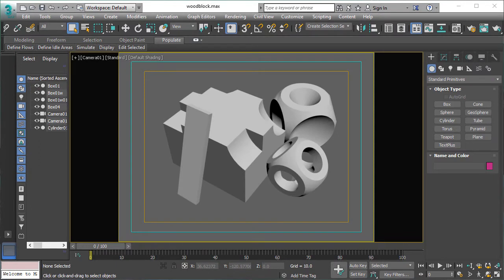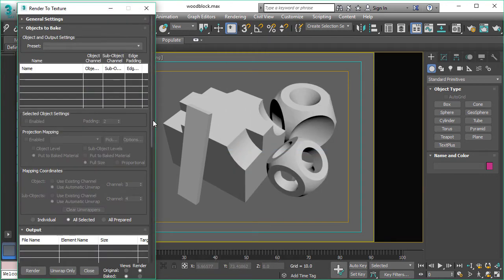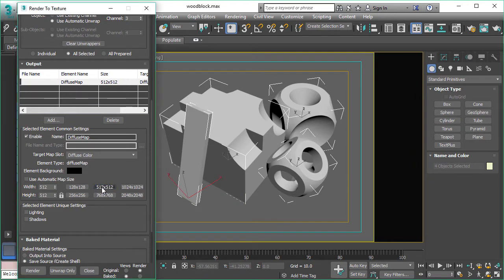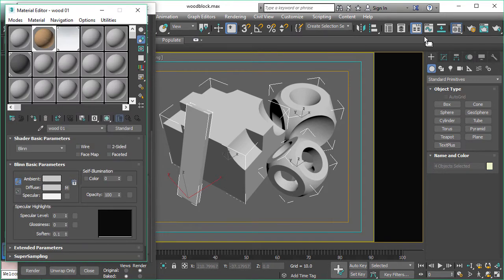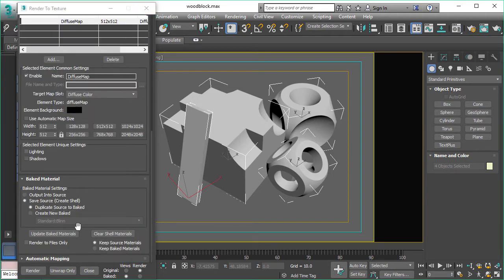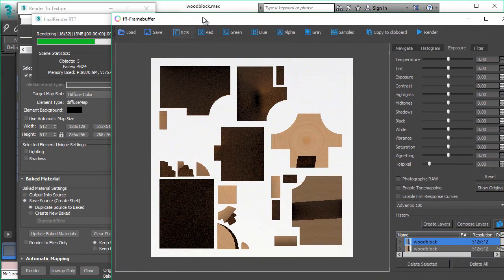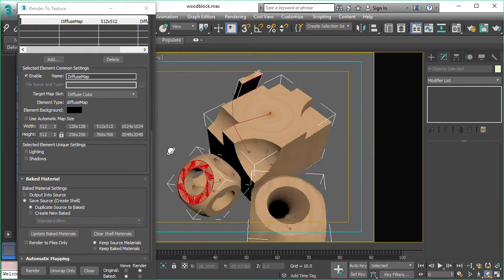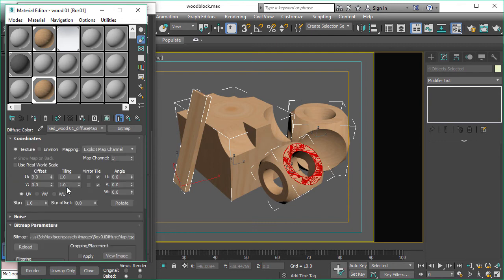finalRender Subscription Drop 1 : Render to Texture New Feature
Welcome to the Cebas Visual Technology's finalRender New Features Video #1. In this video, Edwin Braun shows you how to bake texture with finalRender right from 3dsMax, fully integrated.

- Bake texture into Bitmap
- select one or multiple objects

Simply select the channel you wish to bake under 'Add Texture Elements' : in this example, Edwin used 'DiffuseMap' / auto-placed in Diffuse Channel.
- Set your resolution
- Shell material supported
- keep the Source material for reference

Click Material Editor from Max menu
- fully procedural 'diffuse map' namely fR-3dGradient baking in Max workflow. It is usually not possible to get this kind of material into game engine or any real time application, so this is why Texture Baking is needed.

- Press Render and in a few seconds, you have the individual objects unwrapped and rendered to texture baking.

- Keep in mind, you can decide to use finalRender texture baking running on either CPU or GPU alone, or on both. This is the finalRender trueHybrid(TM) technology. Giving you quality and speed.

- Now you can have procedural texture right from the viewport.

finalRender Subscription update Drop 1.0 released in March 2018. for instant download with the cebas product manager. Trial version is available.

thinkingParticles drives critical VFX (visual effects) scenes in major motion pictures, television series, games cinematic and commercial marketing projects. Upcoming film FX with thinkingParticles includes
ScanlineVFX's Geostorm, MEG, Justice League and recent release, Guardians of the Galaxy 2.

TV series visual effects, to name a few: EncoreVFX DC Comics: Black Lightning, Flash, Luke Cage, Legends of Tomorrow. And some episodes of Game of Thrones,  Shannara Chronicles, Constantine etc.

TP is used in major game titles including Ubisoft's "For Honor", "Assassin's Creed", "The Division", "The Crew"...; Infinity Ward's "Call of Duty";  Respawn's "Titanfall"; Riot Games' "League of Legends"; CD Projekt Red's "The Witcher 2" movie intro; and many others.